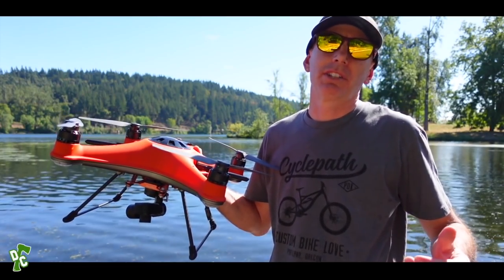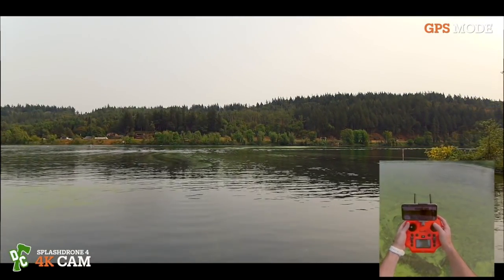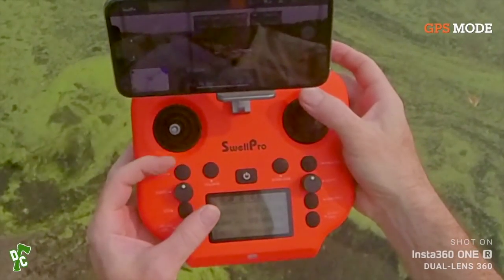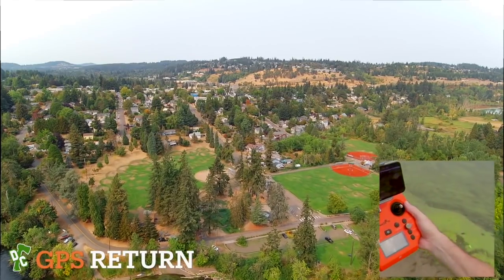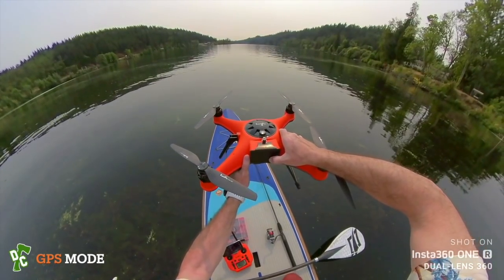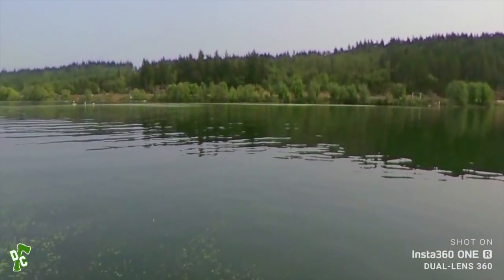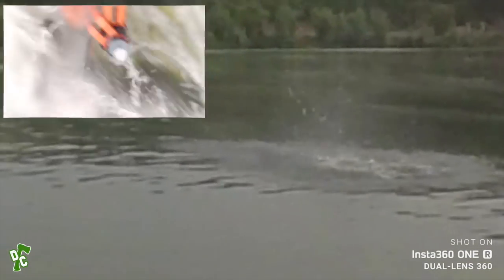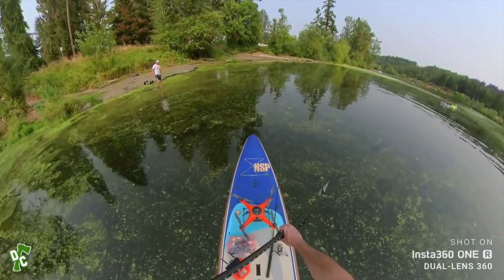Drone so tough it should be used by the NAVY SEALS 🛸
Waterproof drone so tough and useful it should be used by NAVU Seals. Crash, film, fish, float, boat, bair drop, flip itself over, fish finder, 4k film underwater. This drone does it all. Like you've never seen before.

Swellpro USA Store . . . 🇺🇸 🇺🇸 🇺🇸 Urban Drones
International Store link to buy Splash Drone 4

Buy a Swellpro Splash Drone Film Bundle with Free CPS insurance
and Bait Drop release.

Buy a Swellpro Splash Drone Night Fishing Bundle
with Free CPS insurance

LIVE STREAMS Include :
- Build videos
- Bench time
- Tutorials
- Fpv Road Trips
- Member chat
- Flying Sessions
- Video Vault
- Chat Badges